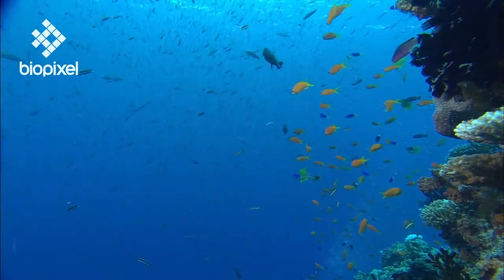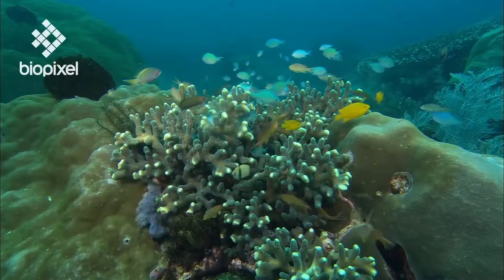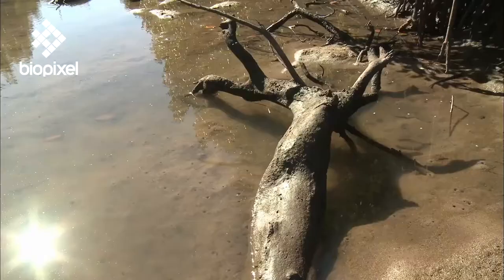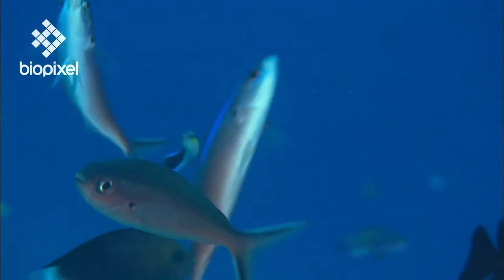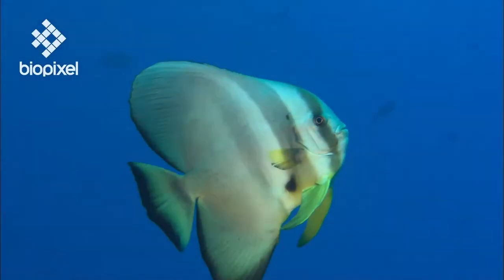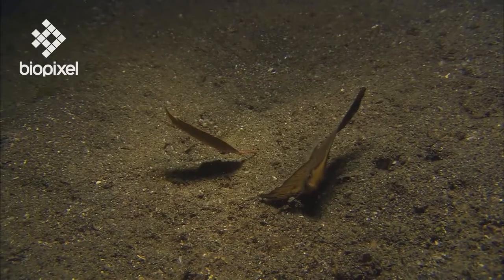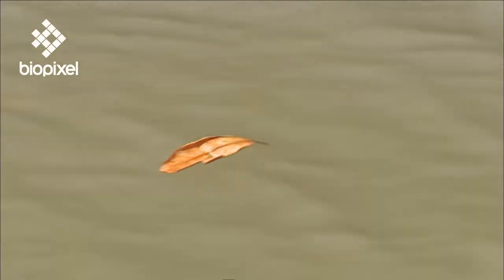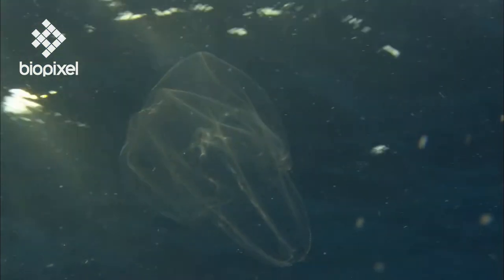Oceanpedia Big picture Interconnectivity